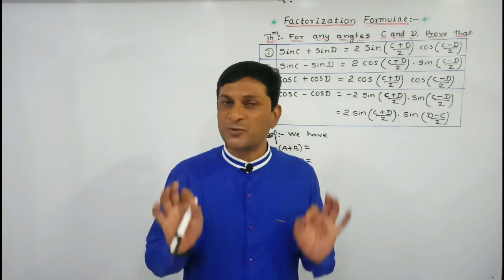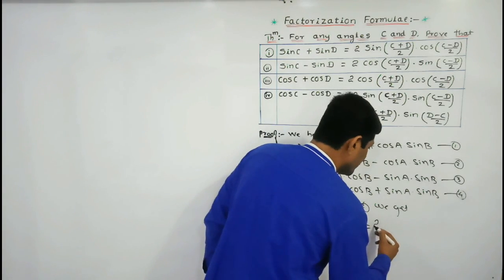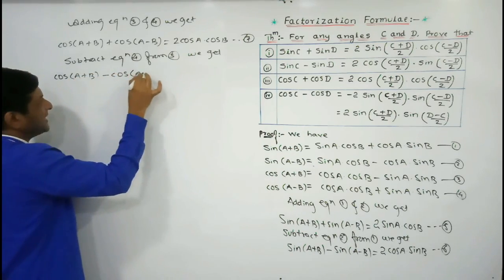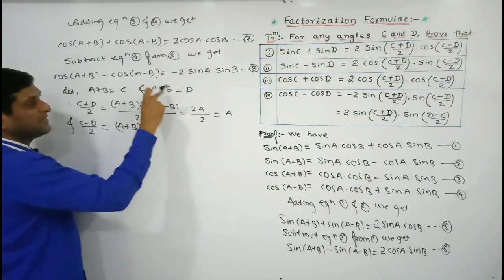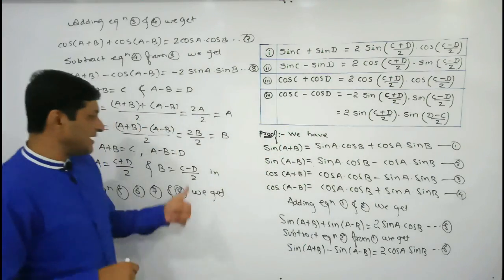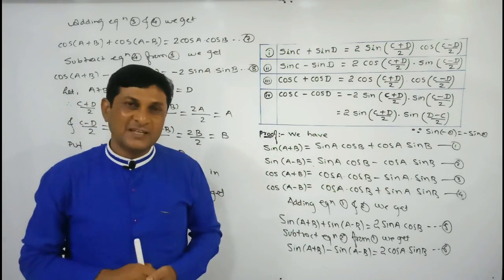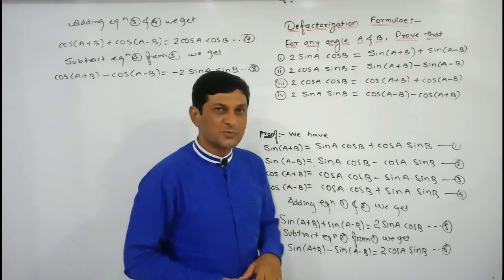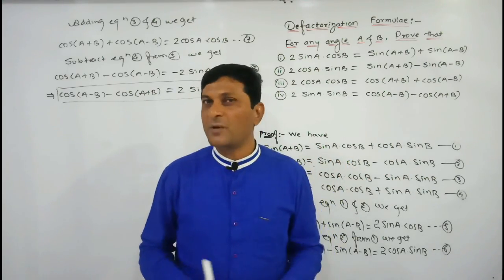Trigonometry II | Factorization & Defactorization Formula | Class 11 Maths |Maths by Samit Deshmukh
✔I Professor Samit Deshmukh is going to teach you Trigonometry II chapter of class 11th Maharashtra board

✔ In this video we will discuss Factorization and Defactorization Formulae

Maths - |

Ch.5. Vectors